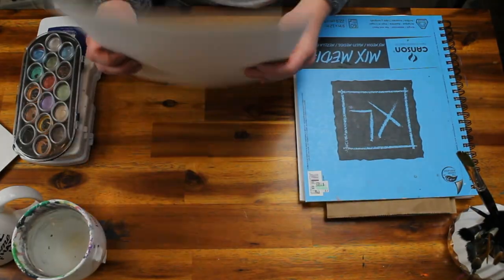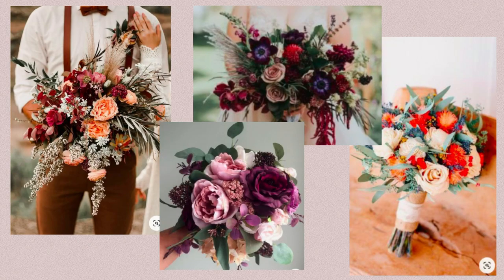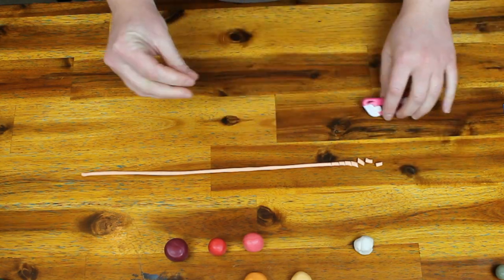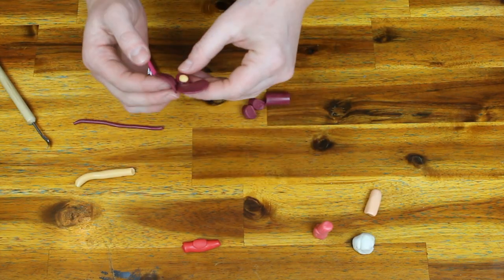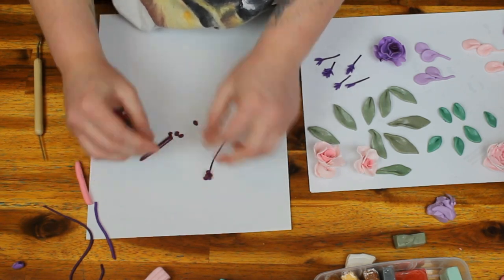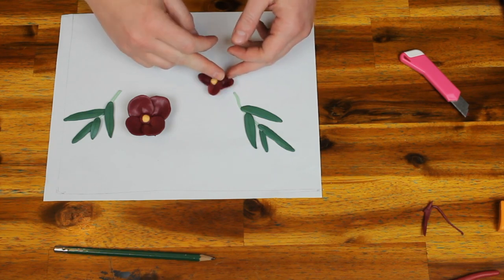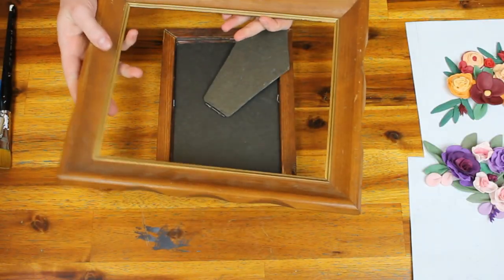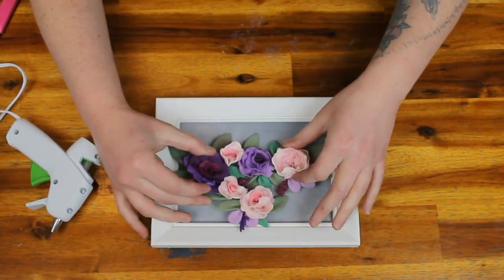DIY Clay Flower Bouquets + Hand Painted Cards || Get it Together, Girl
Ashley shows you what she made her Mom for Mothers Day. She goes through how to hand paint cards and then how to make and assemble a thoughtful gift for Mom, flowers that will never die!